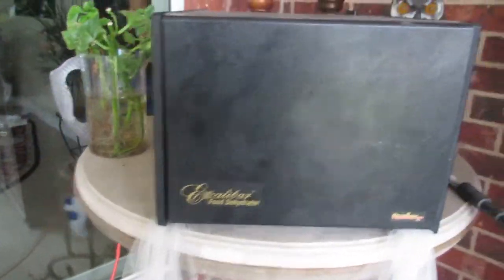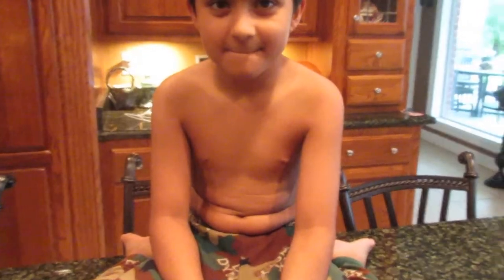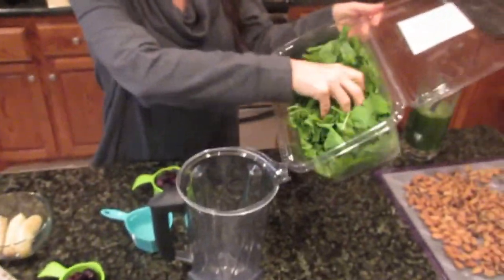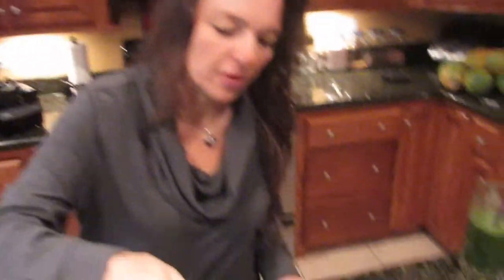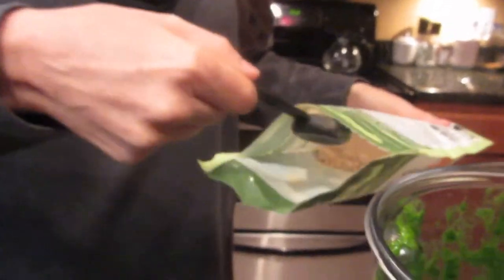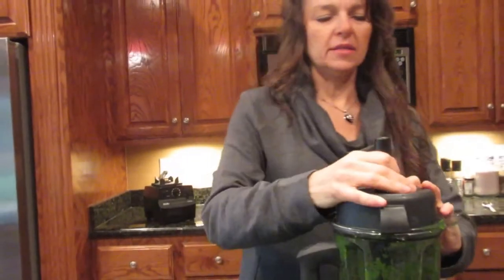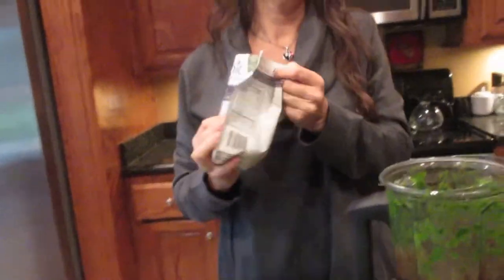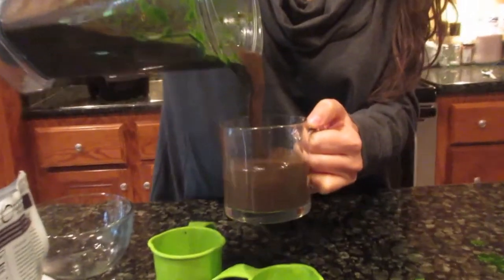Raw Day 30**Green Crunchy Chocolate Smoothe** orJANics 50nRaw VLOG #26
Thank you Stacey Stowers for all your wonderful recipes. I modified Stacey's Happy Shake to make it more to my preference so here it is.

This shake makes me feel happy, happy, happy! Because it tastes like chocolate, its crunchy and it has a ton of greens in it! It has lots of flavor and texture to make all your taste buds happy, happy, happy! Give it a try and modify it to your preference. Of course always use organic when possible and raw ingredients. If you don't have all the ingredients give it a try anyway you might discover something you will like better then this! Blessings! Jan

Recipe:
4 cups of spinach or more or any green
1/2 cup of water or enough to just blend the greens
1 TBS of coconut oil or any fat or none if you prefer
Blend until you have a green sludge.
Next add
1 TBS Maca Powder
1 TBS Cacao or Carob Powder (I prefer raw and organic)
1 cup frozen blueberries
1/2 cup frozen cherries
1/2 cup frozen banana
honey or stevia or dates to sweeten

Blend together and when you have the desired consistency
stir in some cacao nibs. MMMMMM.